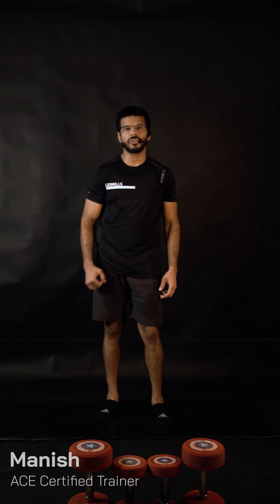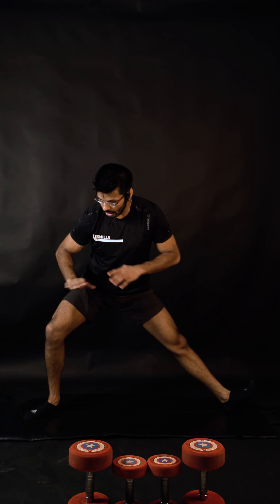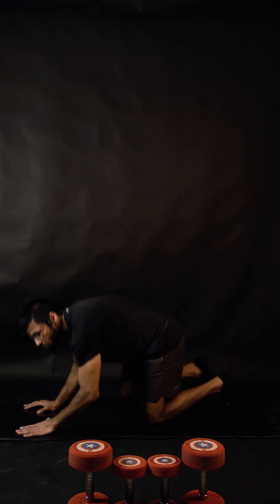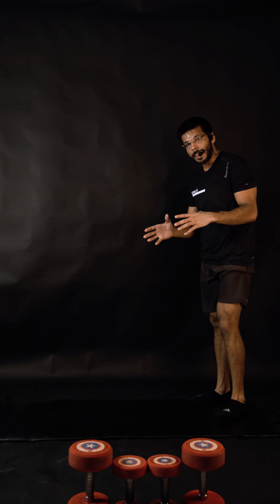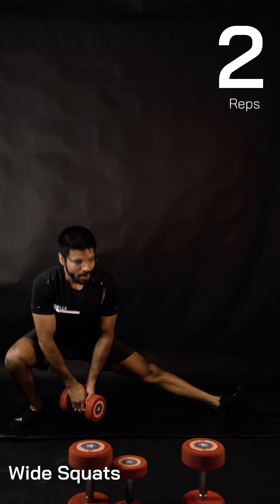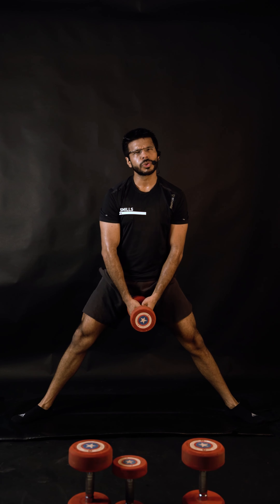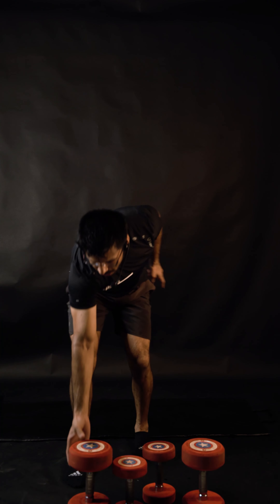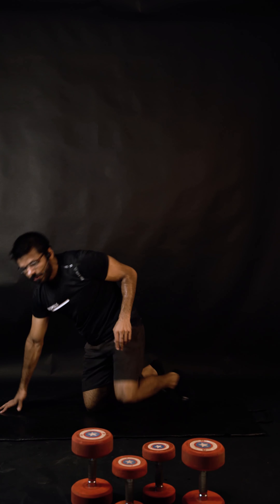Athlete Styled Home Workout | DAY 4 - AMRAP Workout 1 | SocialBoat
Train like an athlete with Coach Manish Puri.
The workouts will help you derive strength from a straight back, faster legs and a super strong core 💪🏻